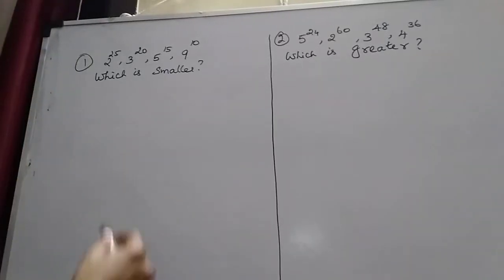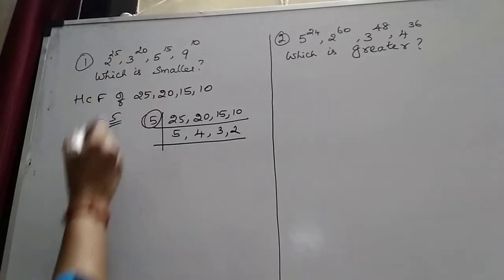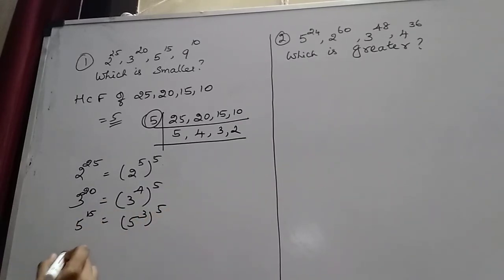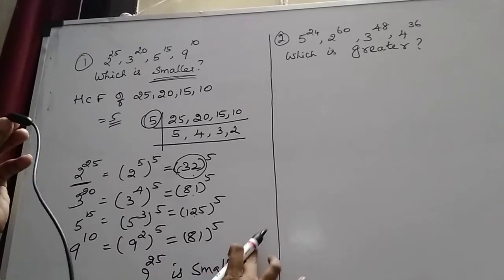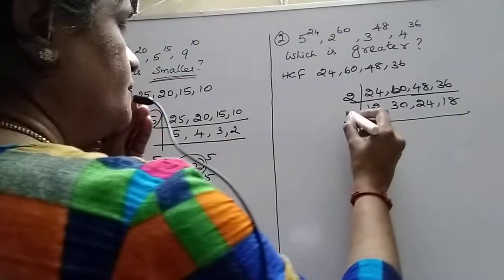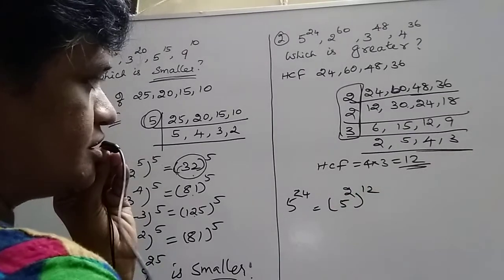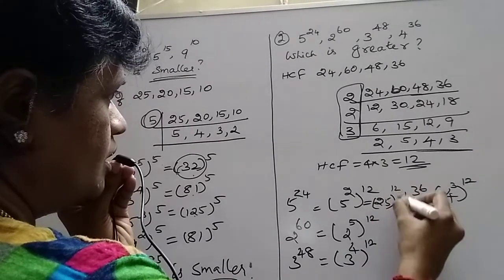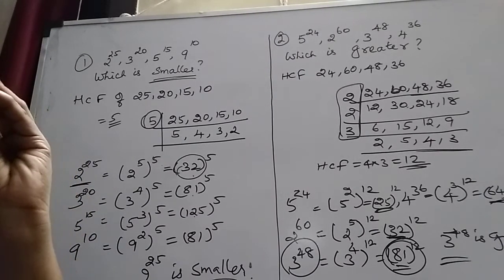numbers shortcuts and tricks,july11/20